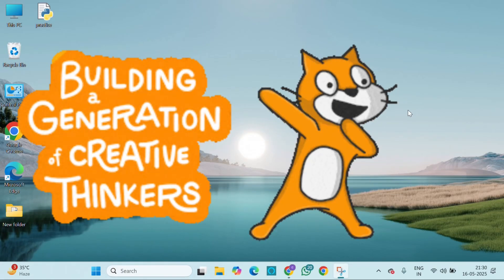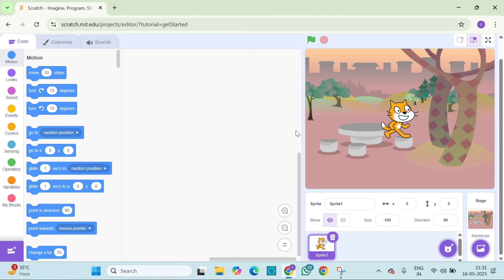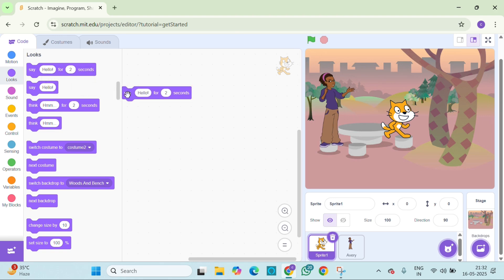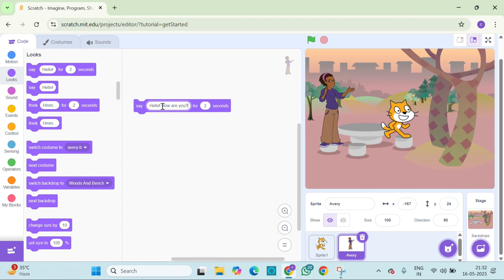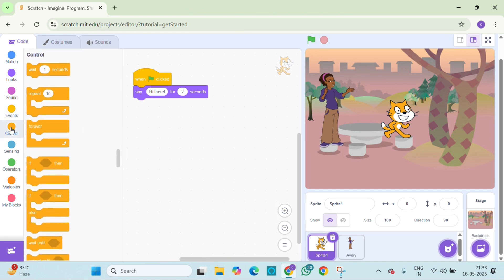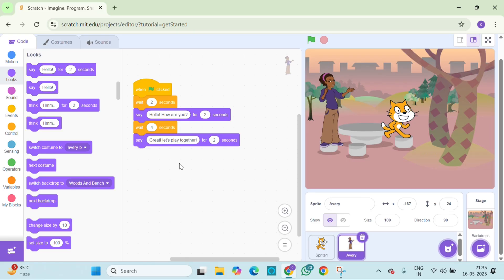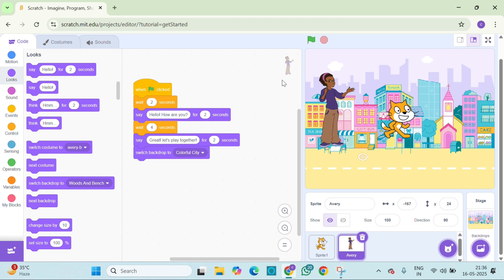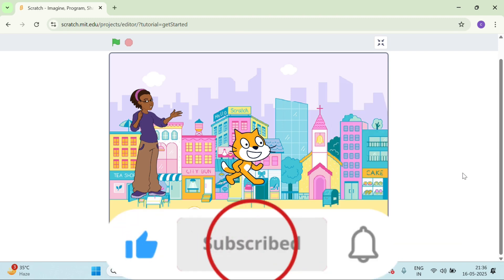Create A Mini Story In Scratch!Easy Coding For Kids!coding